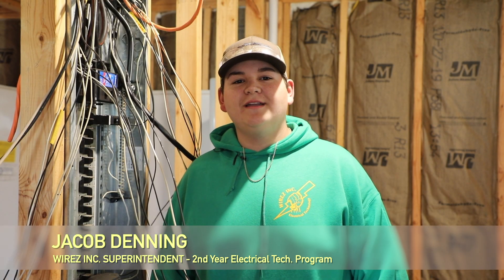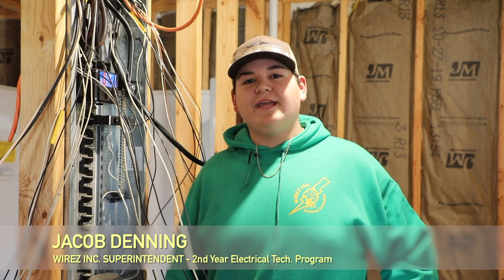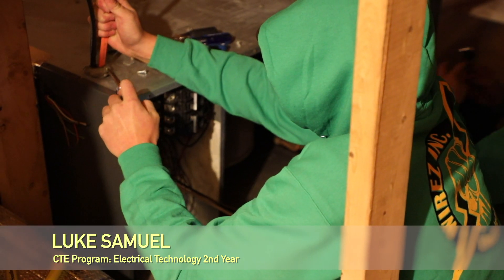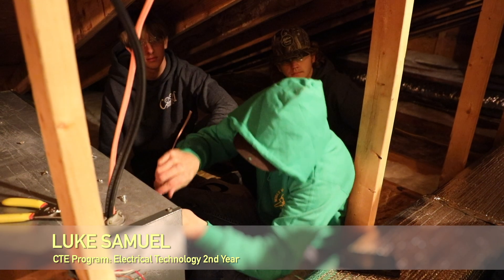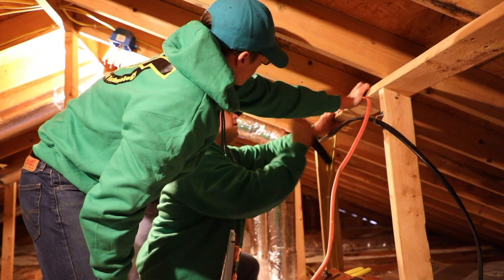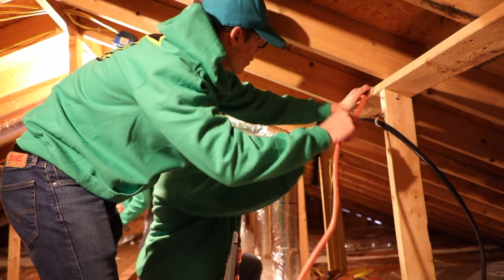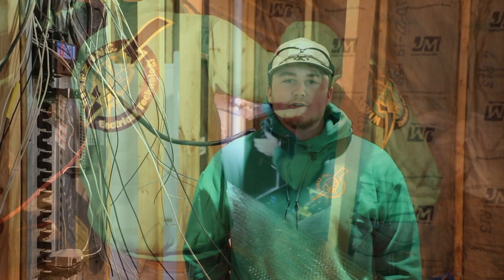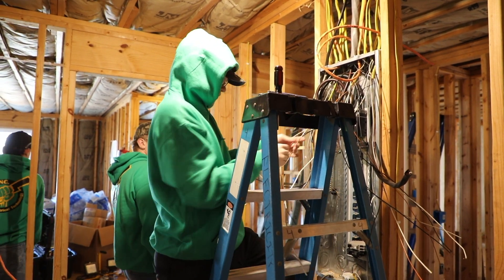CTE's Electrical Technology Program | -Chrisa Hayes | Cabell County Schools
Calling all aspiring electricians! In our Electricity program, you'll master residential and commercial wiring, opening doors to apprenticeships and journeyman opportunities. This program offers embedded credits for senior-level math. Get hands-on and ignite your future!